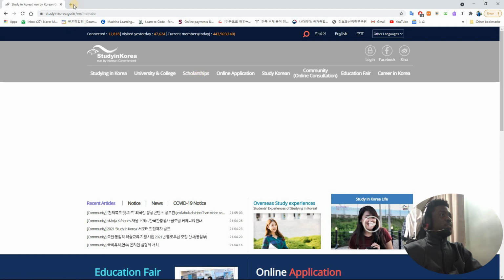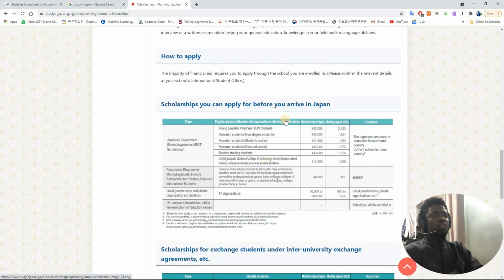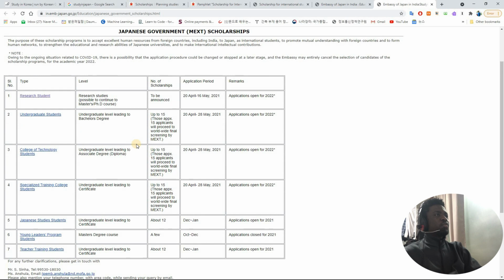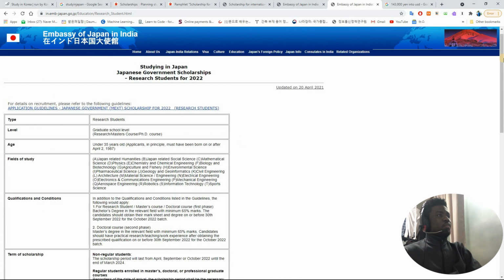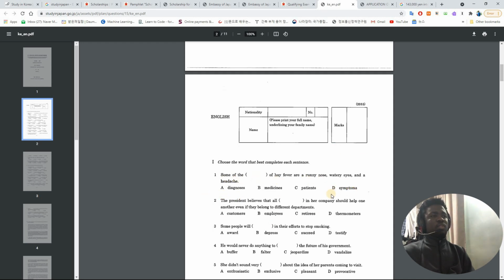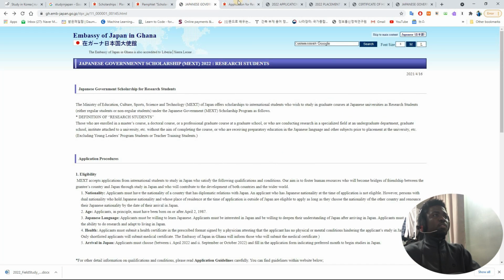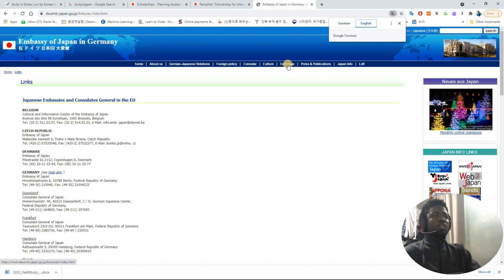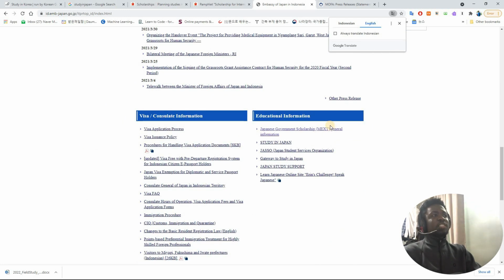Study In Japan | MEXT Scholarship | Fully funded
Hi guys. In this video, i will explain to you how simple it is to apply for MEXT scholarship Japan. Remember that MEXT is similar to KGSP and the scholarship opens after KGSP so its a good option for those who applied for KGSP to have another opportunity.